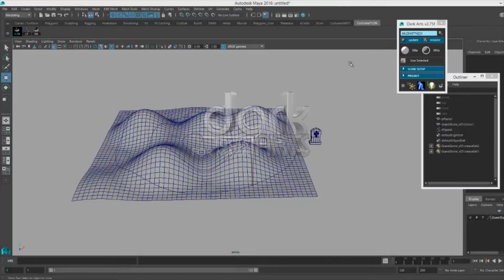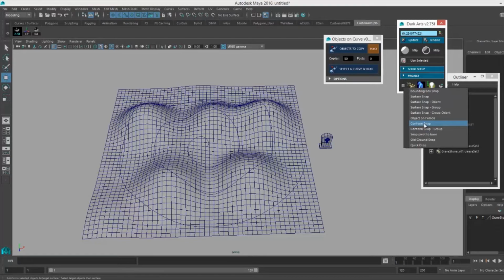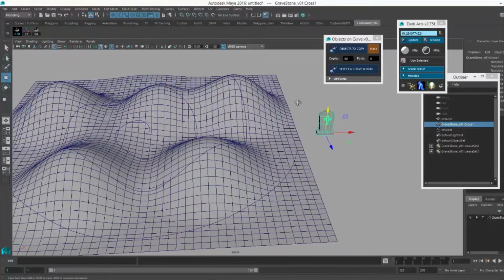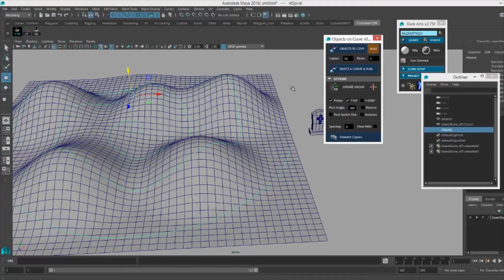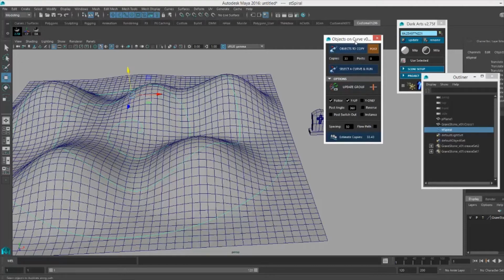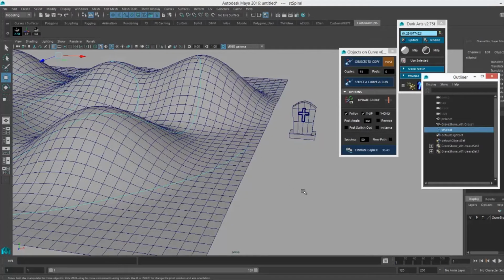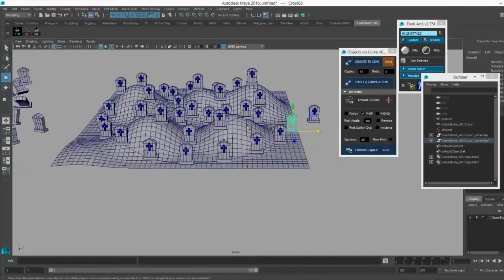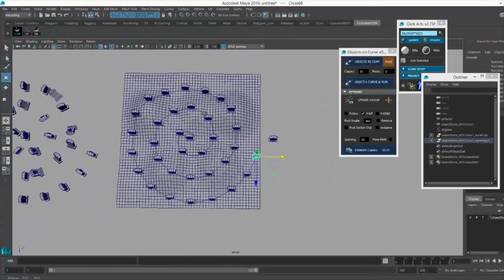Duplicate Objects Along Curve